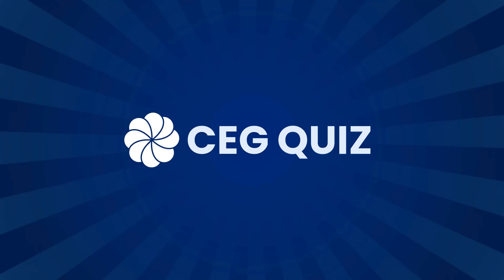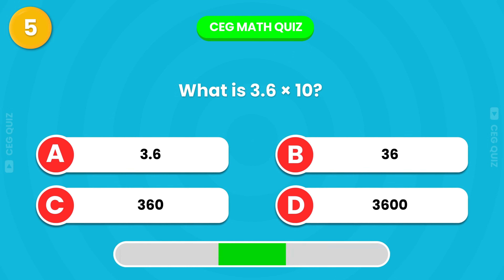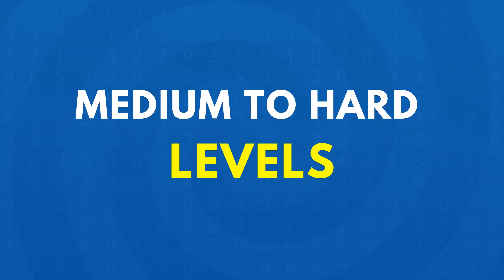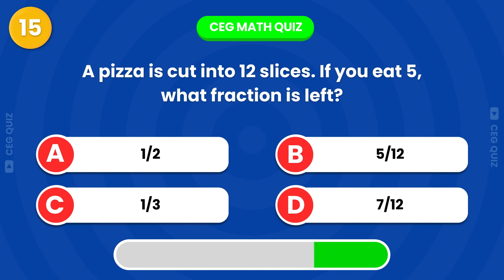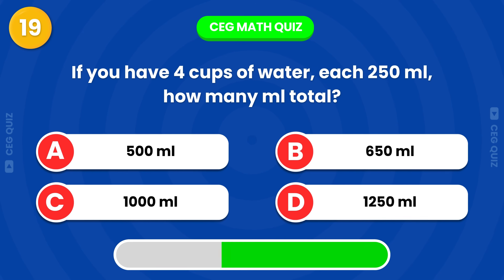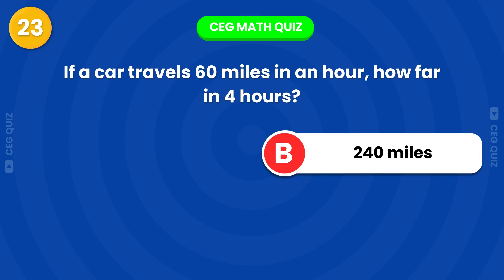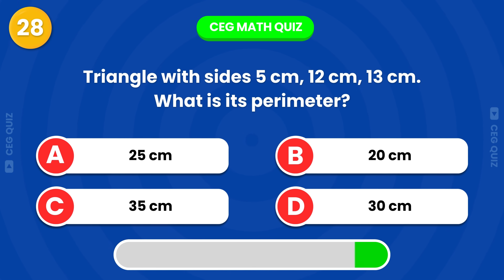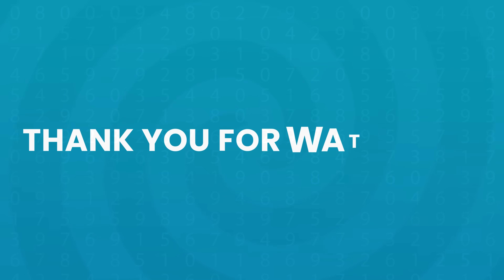5th Grade Math Quiz That 90% of People Fail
Can You Pass This 5th Grade Math Quiz That 90% of People Fail?

Are you a true math genius? If yes, you are welcome to the Ultimate Math Quiz Challenge that'll even answered by 5th grade student? Can you answer these 30 math quiz to test your math levels. In this math test, you'll be shown math questions, and you’ll have just 10 to 15 seconds to pick the correct answer with easy, medium to hard levels! Let's see how many math questions you can answer correctly!

👉 At last, How did you do on this challenging math quiz?